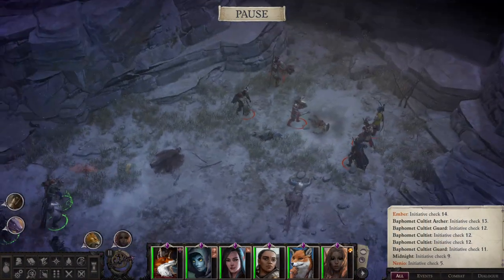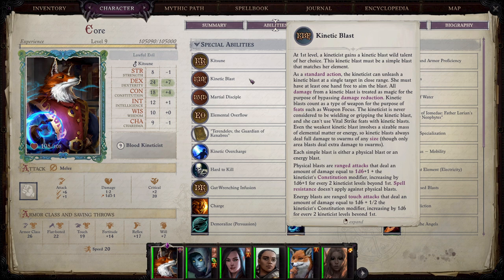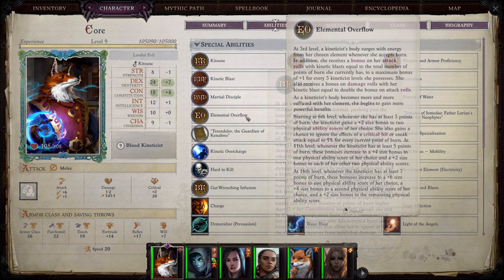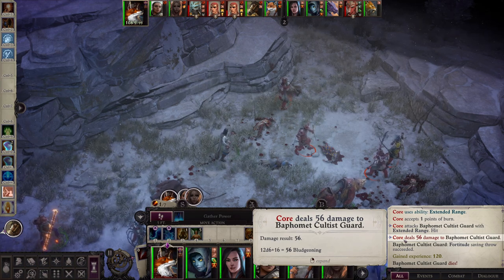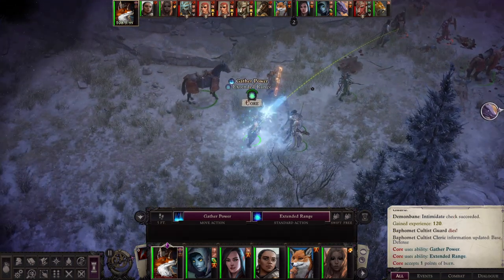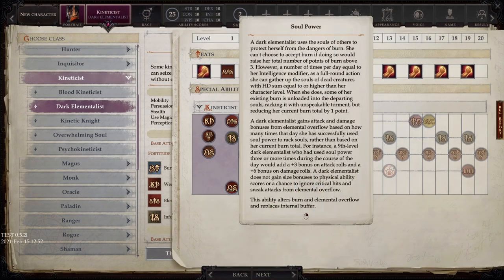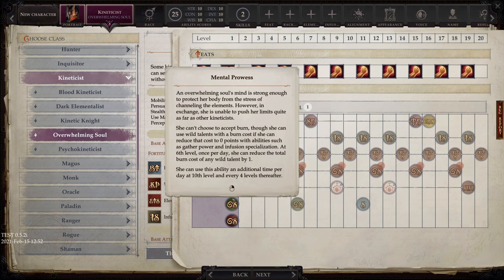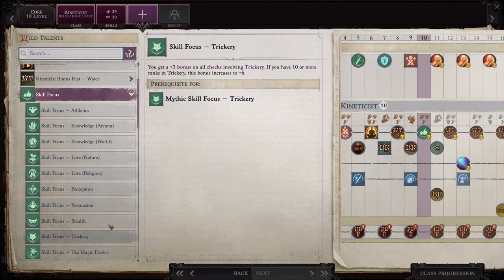So You Want To Play A Kineticist - Pathfinder: WotR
A guide to the ins and outs of rolling a kineticist in Pathfinder: WotR

Nic Ebenal                       Paul Larman
Anastasia Sarycheva     Roguenbauld
Tim Spijkerbosch           Sam Brockmann
Arun Nair                         Dan
Vincent Sellno                Singha
Matthew Laine               Shikao87
Tslm                                Stephen Reader
Karl Winterling               Bob Greiner
Sir De La Cupcake         Neil BFC
Marcin Salamon            Ted Russell
Vivvin                               Koluna
Vitruvius                          Yvette Sitlington
Rom RPG                        Bryan C
Elgar T.W.                        CanaPede
Mr. Sarcasm                   Joshua Sankman
G W                                  semi gergüş
Christoper Lancaster